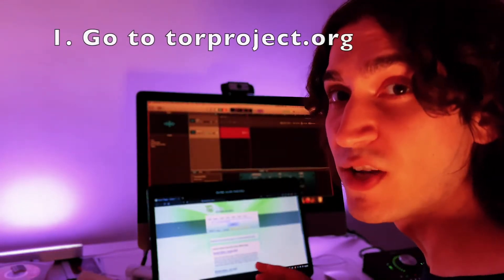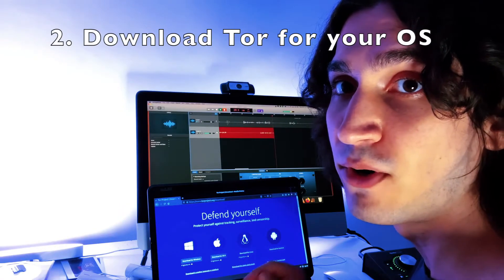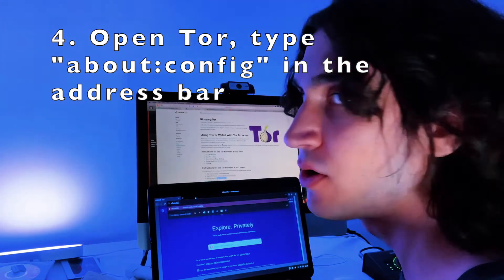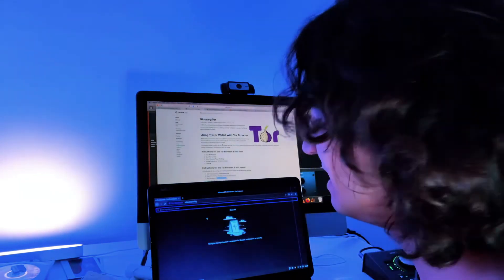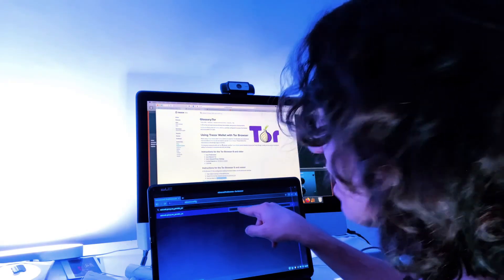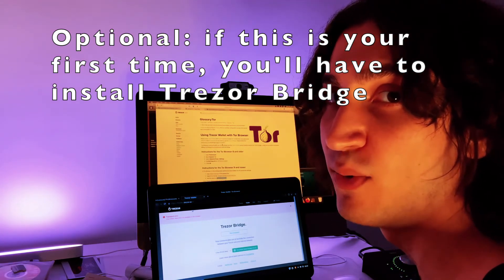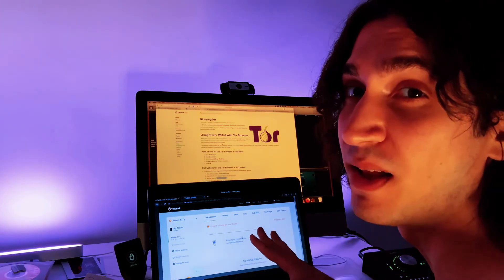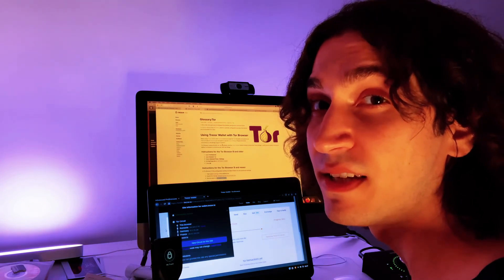Use Trezor with Tor Browser in 10 Easy Steps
Using the Trezor web wallet via Tor browser is a simple yet important step that users should take to improve their privacy. Thanks to its global and randomized 3-step routing system, Tor will trick websites into thinking that you are from somewhere else.

And as a company which respects your privacy, Trezor has added support for Tor browser. All you have to do is download Tor and make a small tweak which allows it to connect to Trezor Bridge.

This guide is essentially the same on all operating systems – Windows, MacOS, and Linux. So no matter which OS you're using, you're going to have a similar experience and full compatibility.